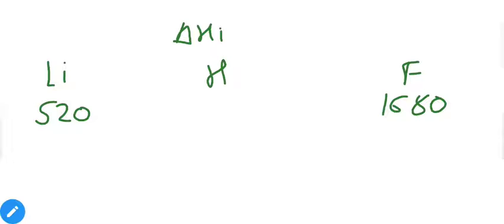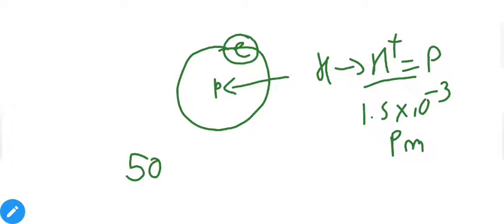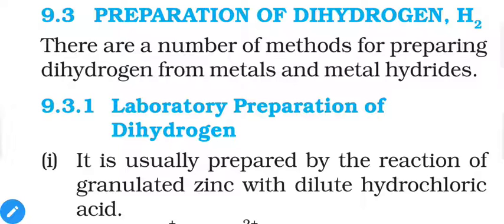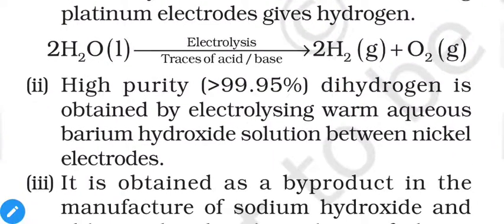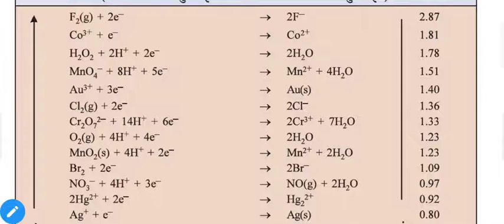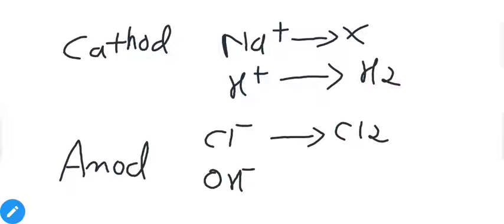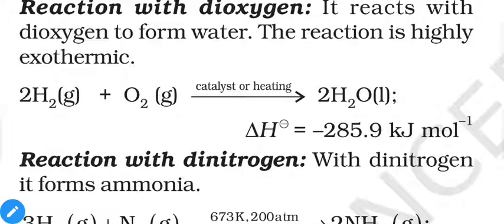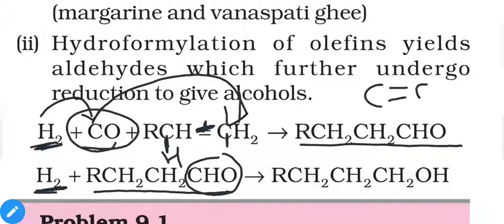Eng. Chem. Regular & Competitive Std 11, Hydrogen. Lec-1